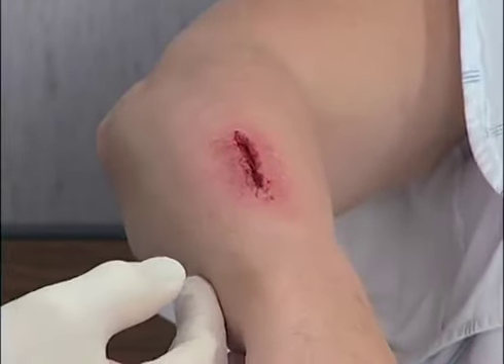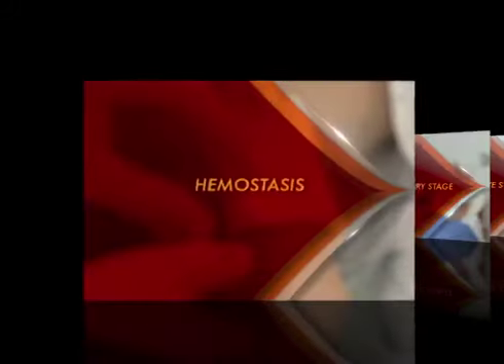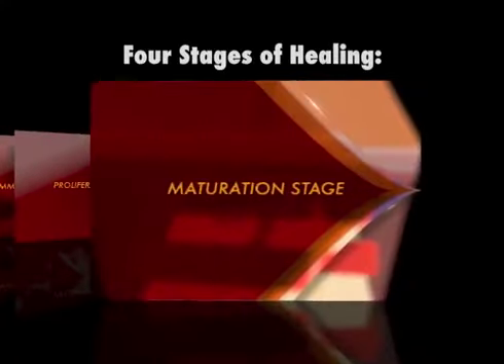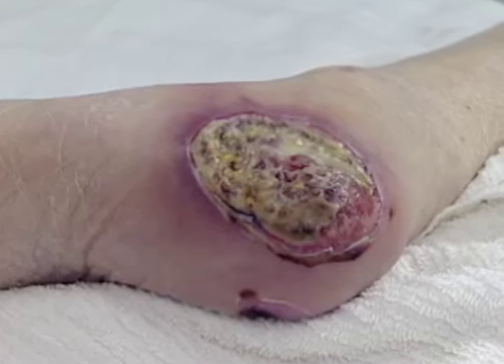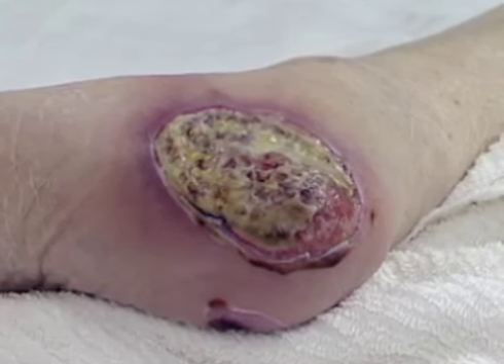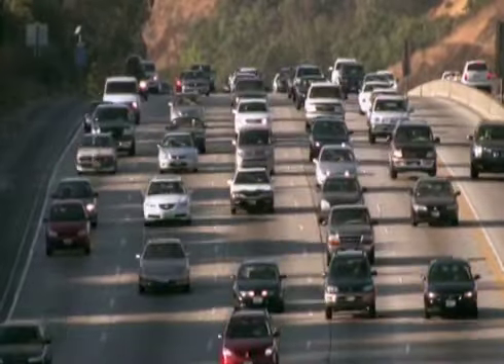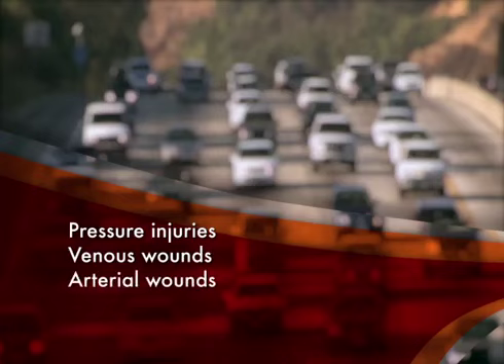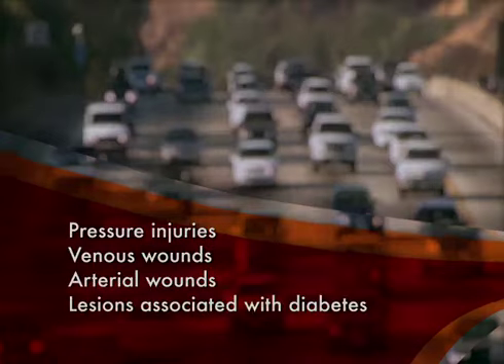Wound Care Part 3: Types of Wounds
Cuts, abrasions, and lacerations heal quickly and, most often, without medical attention. Yet, sometimes wounds are more complex or serious. In these cases, it is important to seek medical and nursing care to ensure proper healing. This course is designed to provide healthcare professionals with detailed information on the different types of wounds, as well as risk factors, assessment tools, and prevention strategies for each type. This is the third course in the four-part Wound Care series, and it is designed to instruct nurses and other healthcare professionals with detailed information on how to properly assess and document wounds.

After completing this course, the learner should be able to:

- Differentiate between the two main types of wounds: acute and chronic.
- Identify, assess, and prevent pressure ulcers
- Describe the different stages of pressure ulcers
- List different factors that contribute to pressure ulcers
- Explain the risk factors and causes of venous wounds
- Describe what can be done to prevent venous wounds
- List the physical findings and prevention strategies for arterial wounds
- Describe the causes, risk factors, signs, symptoms and prevention strategies for wounds associated with diabetes

Program Info:

Year: 2017